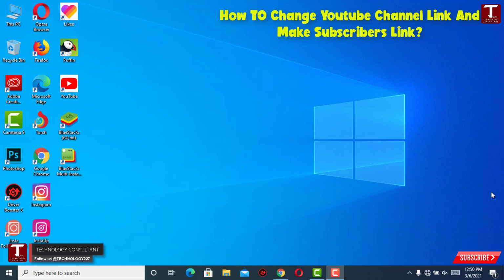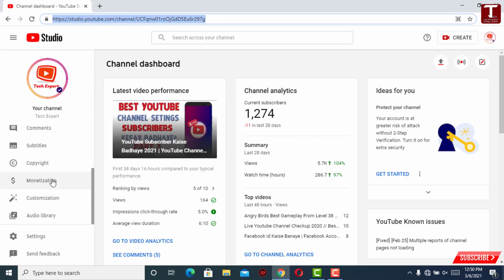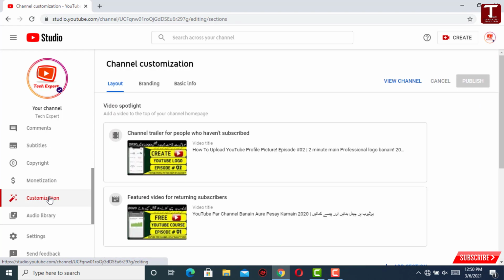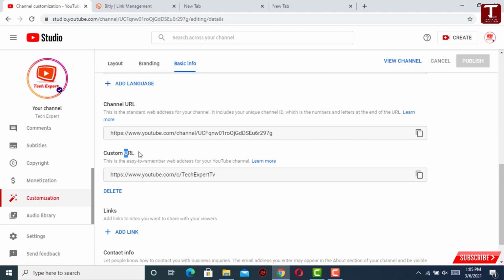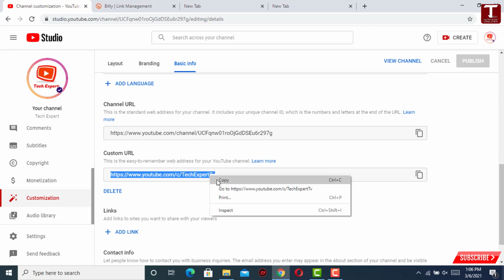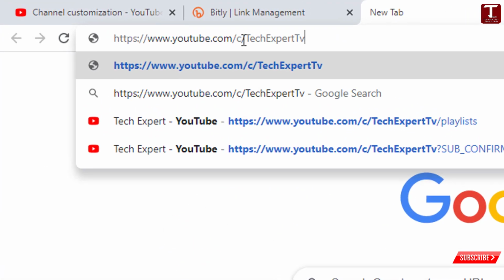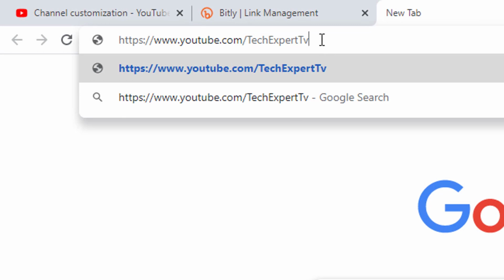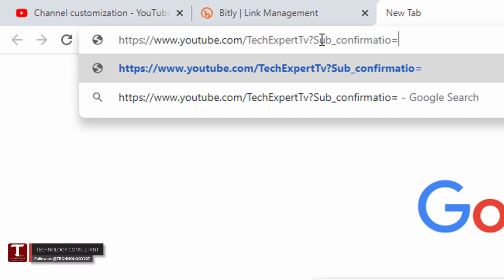How to Make a YouTube Subscription Link for Your Youtube Channel 2024 || YouTube Auto Subscribe Link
Hi Everyone, Today in this video we will Show you How to Make a YouTube Subscription Link for Your Youtube Channel  2024. In this video Learn, how to make a subscription link to help you get more subscribers on YouTube.

1. Find your YouTube channel link
2. Copy and paste "?sub_confirmation=1" to the end of your channel link
3. Put the subscription link in your video description

More useful videos: 👇👇

Fix WiFi not showing in windows 10/11 || WiFi Option Not Showing in Settings On Windows 10/11 👇👇

How To Sign out Of Google Account On Android & iOS 2024 || How To Remove Google Account From Phone 👇👇

How To Move Apps From Internal Storage To SD Card 2024 || How To Transfer Apps From Internal Storage 👇👇

How To Remove Last Name On Facebook 2024 || How To Make Single Name On Facebook 2024 👇👇

How To Hide Subscribers On a Youtube Channel 2023 || Hide Youtube Subscribers On Android or iOS 👇👇

How To See Facebook Account Password 2023 || How to See Your Facebook Password if you forgot in 2023 👇👇

If you Still have any question in your mind write down in the comment section we will answer all of your queries.

Video Timestamps:
0:00 Intro
0:05 How to Make a YouTube Subscription Link for Your Youtube Channel  2024 || How To Create A YouTube Auto Subscribe Link for your channel 2024

KEEP SUPPORTING